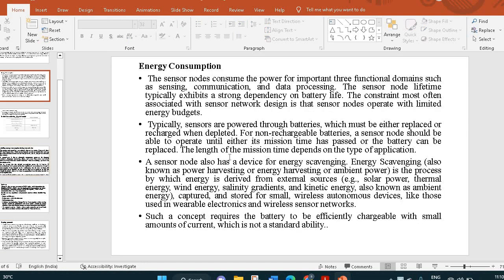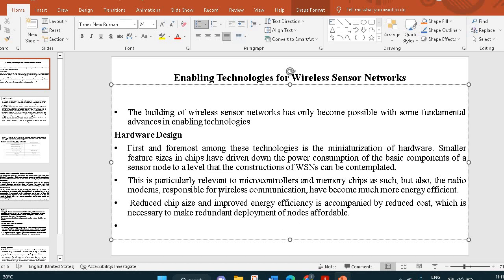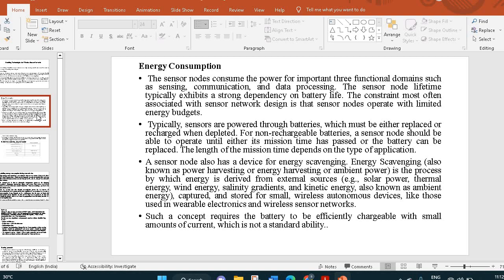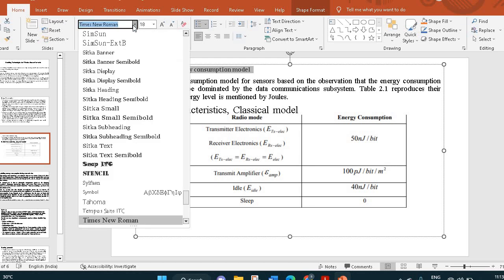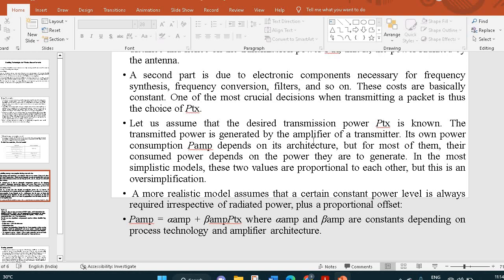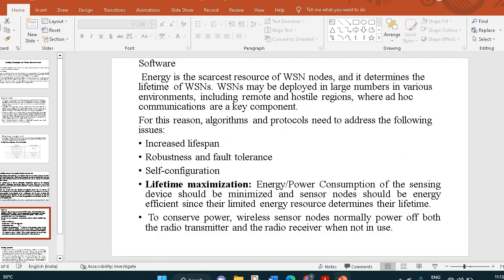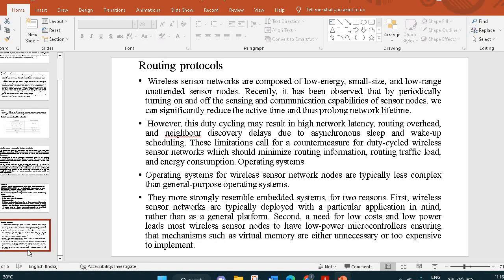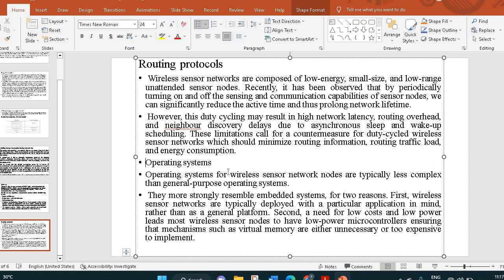2 Enabling Technologies for Wireless Sensor Networks